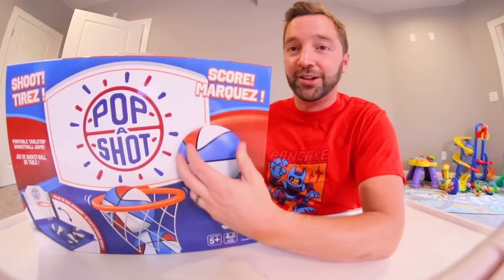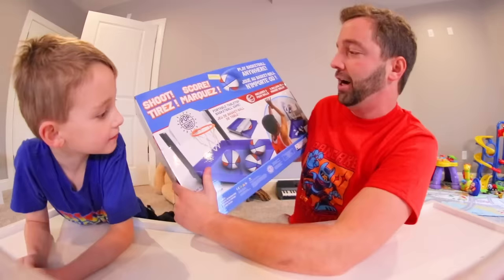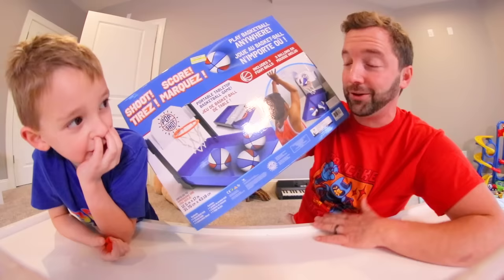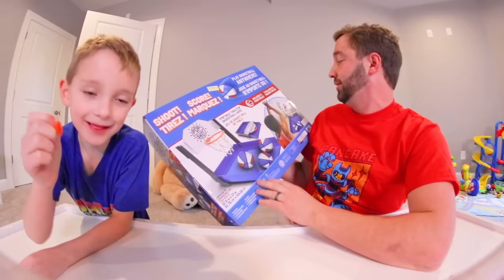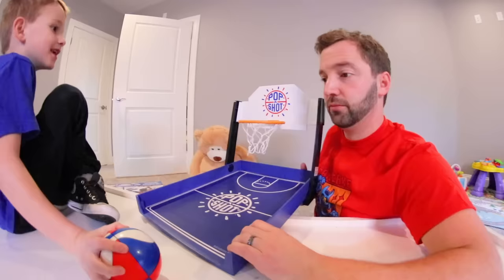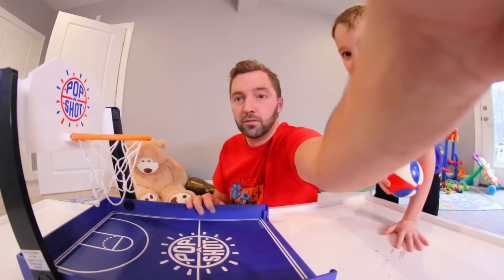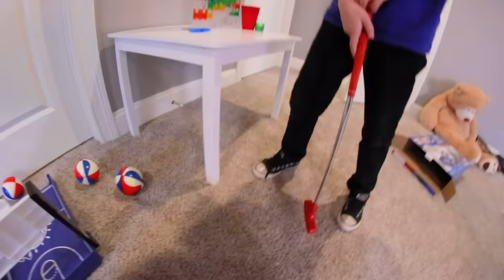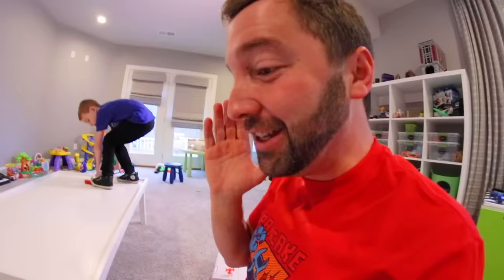Father & Son HOUSE BASKETBALL / Trick Shots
Basketball you can play in your house!? YES! Well it's tiny so we just turned it into trick shots but it was fun! We hope you liked it!